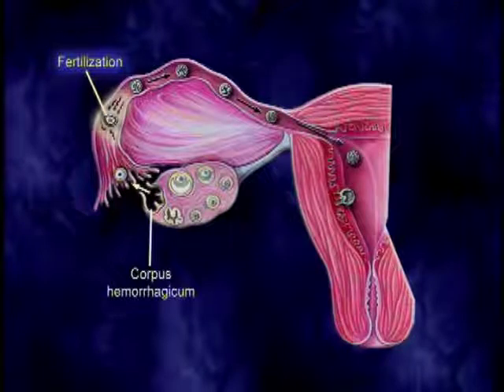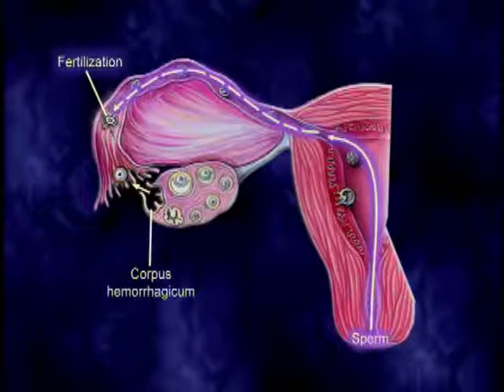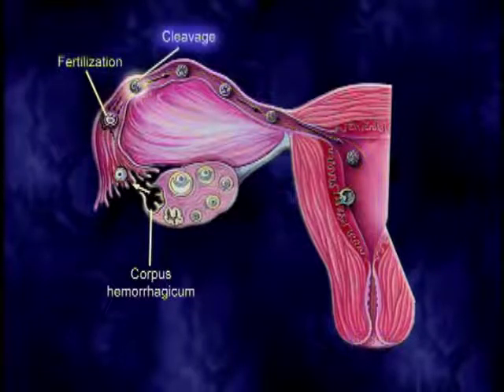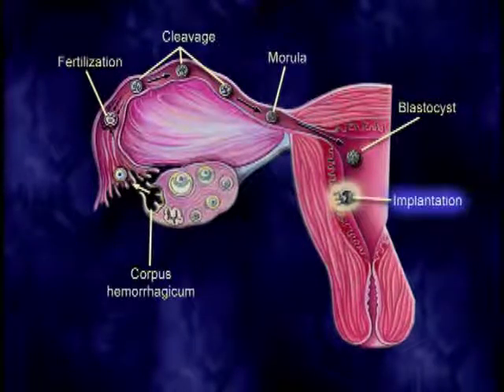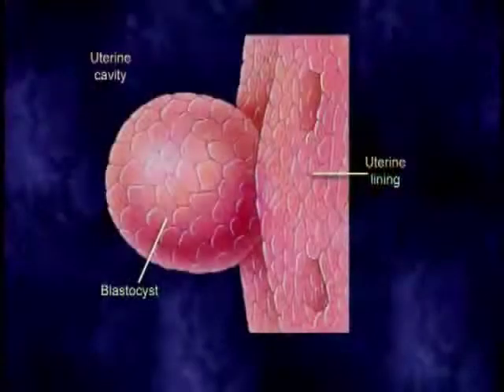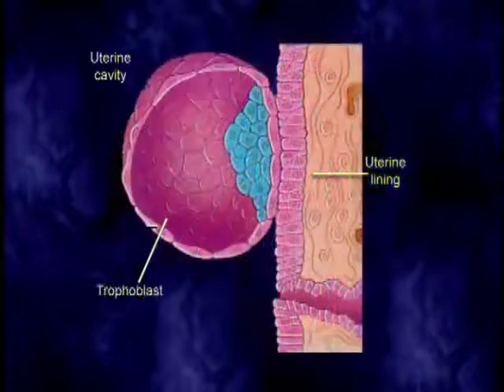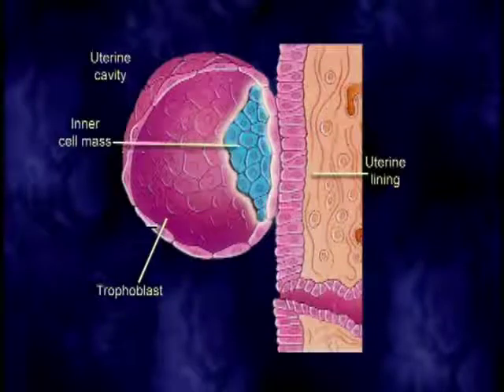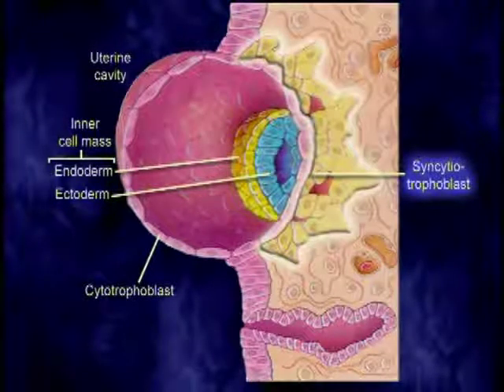HUMA AP FemRep 06 Fertil